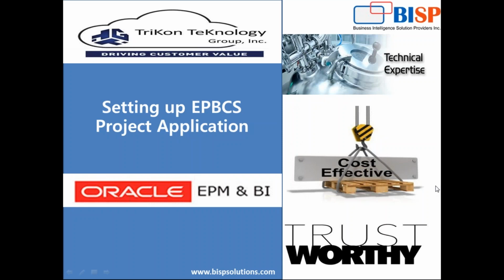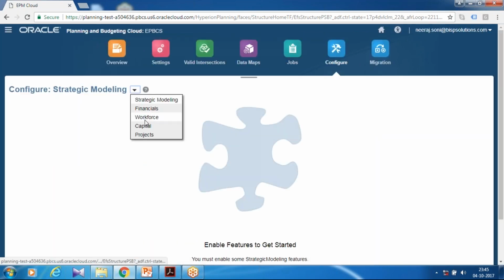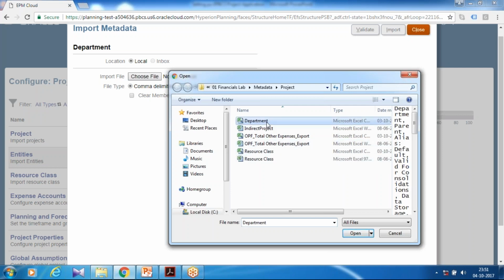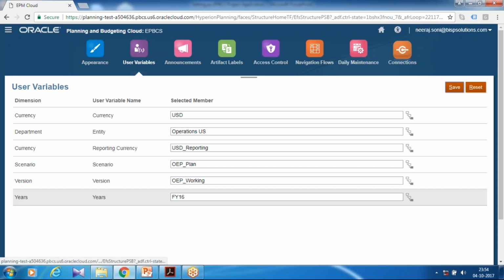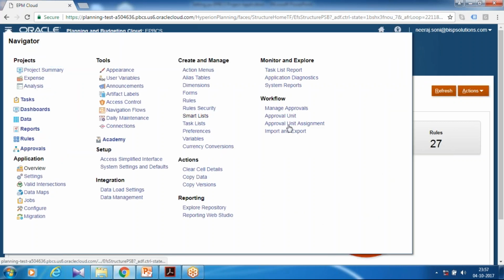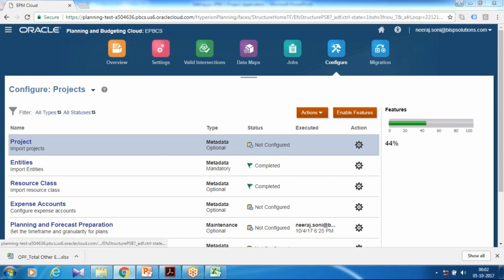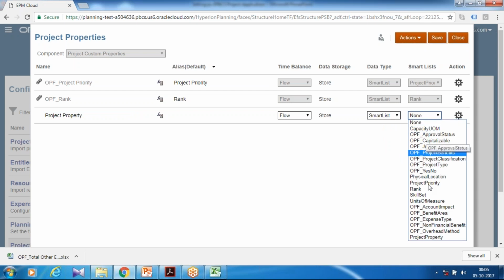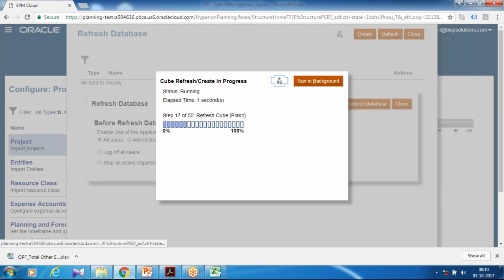EPBCS Setting up Project Application | Creating EPBCS Application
In this video tutorial, we have shown EPBCS Setting up Project Application.